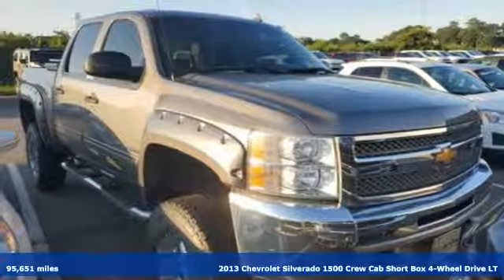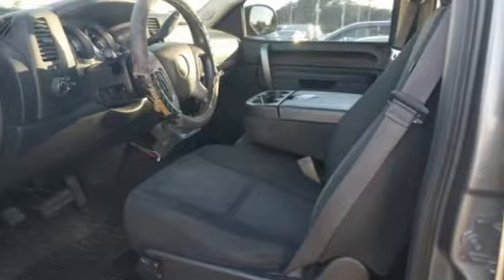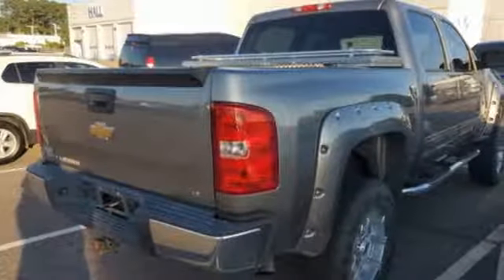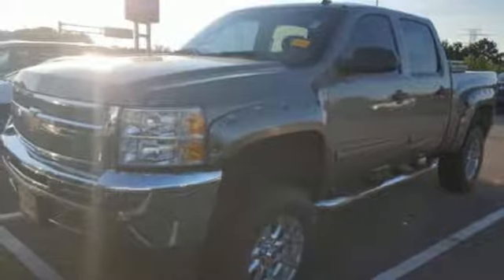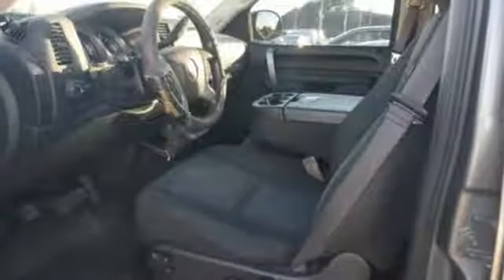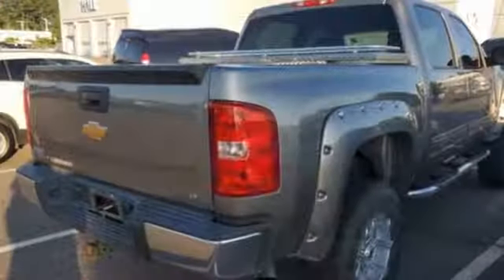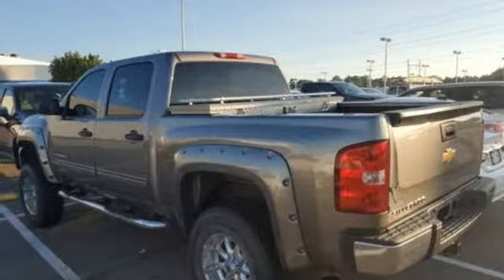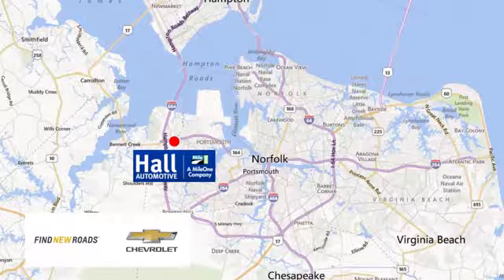Used 2013 Chevrolet Silverado 1500 Chevy Dealers in and near Norfolk VA Chesapeake Suffolk, VA -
Year: 2013
Make: Chevrolet
Model: Silverado 1500
Trim: LT
Engine: Vortec 4.8L V8 SFI VVT Flex Fuel
Transmission: 4-Speed Automatic with Overdrive
Color: Gray
Interior: ebony
Mileage: 95651
Stock #: 14P5148A
VIN: 3GCPKSEA1DG180869
JUST ARRIVED. PENDING INSPECTION. 2013 Chevrolet Silverado 1500 LT Clean CARFAX. Vortec 4.8L V8 SFI VVT Flex Fuel Graystone Metallic 13/18 City/Highway MPG 4-Speed Automatic with Overdrive, 4WD, ebony Cloth. 4WD 4-Speed Automatic with Overdrivebrbr*Every Internet Price includes current applicable dealer discounts. Your additional costs are sales tax, tag and title fees for the state in which the vehicle will be registered, any dealer-installed options (if applicable) and a $699 dealer processing fee (Virginia, North Carolina). Prices are subject to change, and prior sales are excluded. While every reasonable effort is made to ensure the accuracy of this information, we are not responsible for any errors or omissions contained on these pages. Please verify any information in question with the dealer.

Address:
3412 Western Branch Blvd